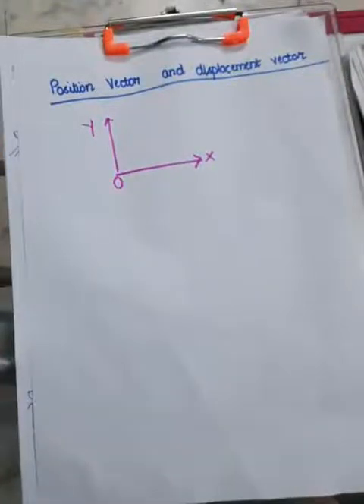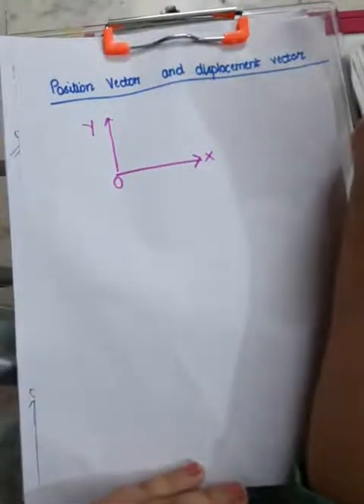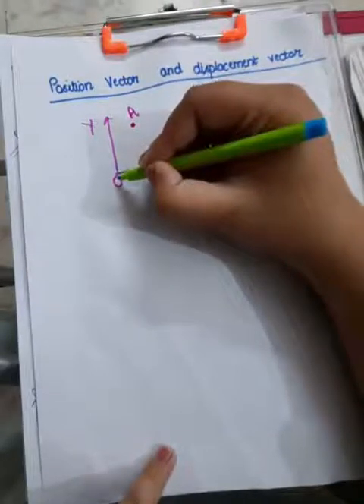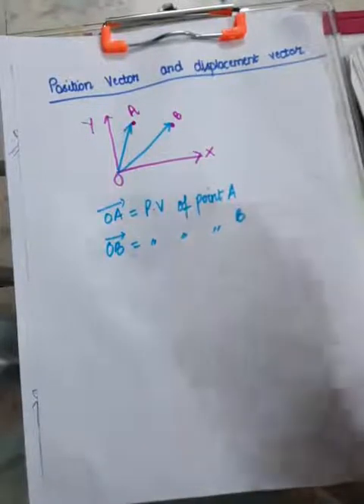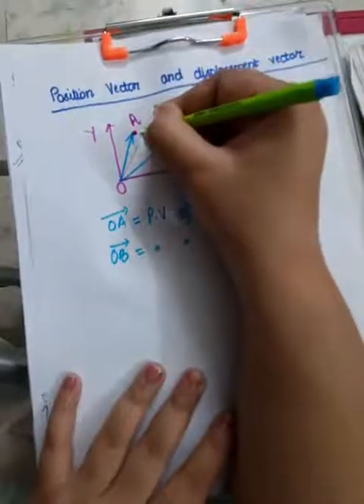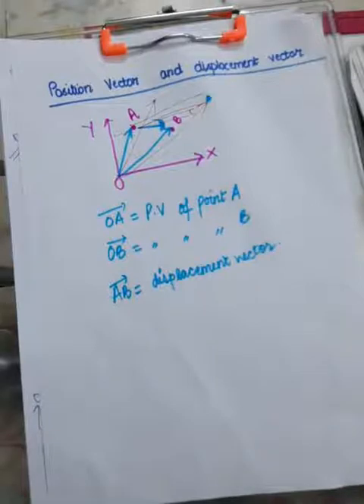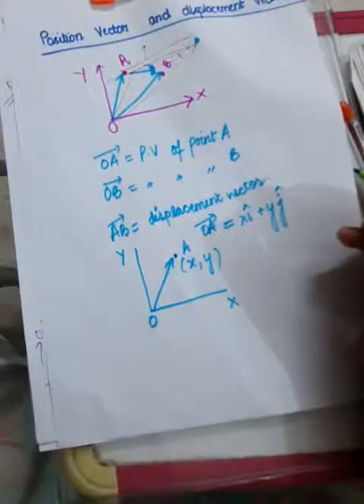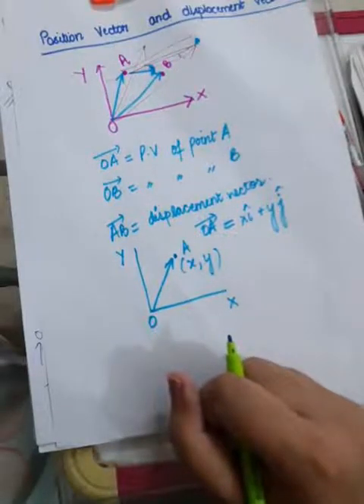CLASS XI: VECTORS ( POSITION VECTOR AND DISPLACEMENT VECTOR )